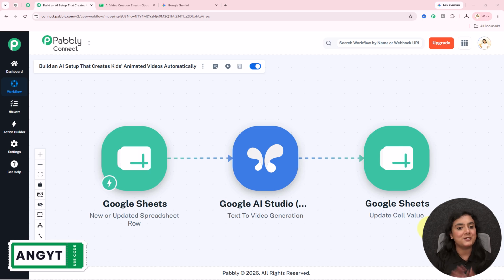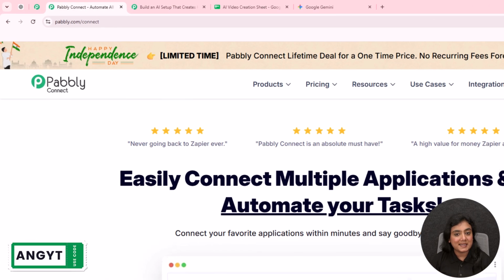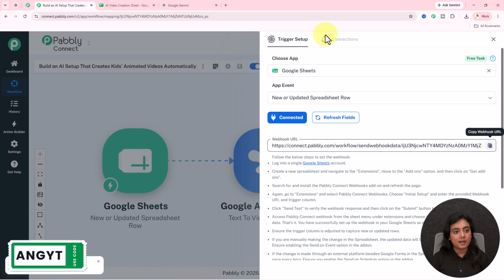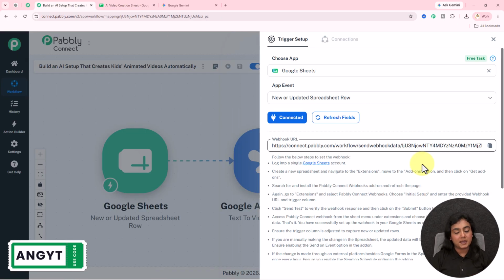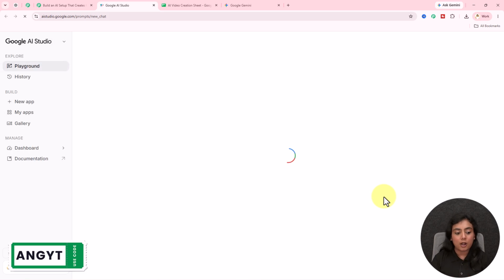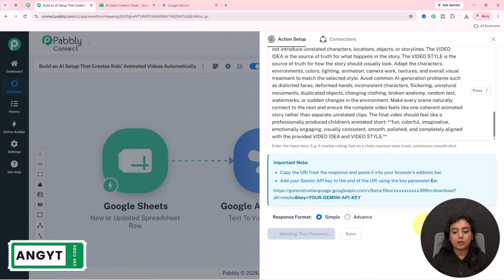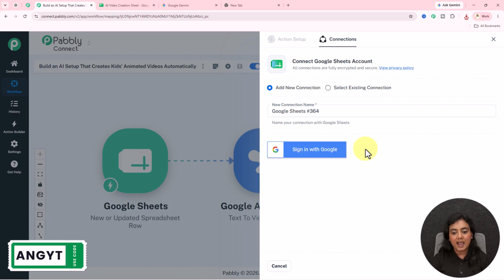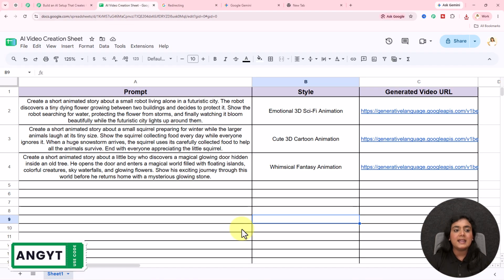Build an AI Setup That Creates Kids’ Animated Videos Automatically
Create Kids' Animated Videos Automatically with Gemini AI! 🤯🎬

Animated videos are trending right now and getting a lot of views on YouTube. If you want to create kids' animated stories but don't want to spend hours writing scripts, planning scenes, and creating videos manually, this AI powered setup can help.

In this tutorial, you'll learn how to build an AI powered workflow that turns simple story ideas into kids' animated videos automatically using Google Sheets, Gemini AI, and Pabbly Connect.

Simply add a story idea or topic to Google Sheets, and Gemini can generate the story, script, scenes, and video content automatically. This setup helps you create animated videos faster, generate multiple stories from different ideas, and build a consistent kids' content creation workflow.

Instead of spending hours creating every video from scratch, you can use AI to automate repetitive parts of the video creation process and focus more on creating engaging content for your audience.

🎬 What You'll Build:

• An AI workflow for creating kids' animated videos
• A Google Sheets based content input system
• AI generated kids' stories and scripts
• Automated scene and video content generation
• A workflow for creating multiple animated stories
• An automated kids' content creation system

💡 How This AI Video Automation Works:

Add your story idea or topic to Google Sheets → Gemini generates the story and video content → the workflow processes the required steps automatically → your animated video content is generated.

This makes it easier to turn simple ideas into complete kids' animated stories without manually handling every step of the production process.

🎯 Use Case: Automate Kids' Animated Video Creation

Creating kids' animated videos manually can take a lot of time. You need to come up with a story, write a script, plan scenes, create visuals, generate video content, and repeat the process for every new video.

With this AI powered workflow, many of these repetitive steps can be automated.

Just enter a story idea or topic in Google Sheets, and Gemini can generate the story and video content based on your requirements.

Whether you want to create animated bedtime stories, educational stories, fun children's stories, or other kid friendly animated content, this setup can help you produce videos faster and maintain a consistent content creation workflow.

📚 What You'll Learn:

• Create kids' animated videos using Gemini AI
• Add story ideas through Google Sheets
• Generate kids' stories and scripts with AI
• Generate structured video and scene content
• Automate repetitive video creation tasks
• Create multiple animated stories from different ideas
• Build an AI powered content creation workflow
• Save time on repetitive video production
• Create videos without coding

🚀 Get the Workflow Used in This Tutorial

AI kids animated video automation
Create kids animated videos with AI
How to create kids videos with AI
Gemini AI video generation
AI animated story videos
AI kids story video generator
Automate animated videos with AI
Create animated videos automatically
Kids video automation
AI video automation
Gemini AI automation
AI content creation
Kids YouTube automation
Animated story video generator
AI animation for YouTube
Create kids videos automatically

Why Use This AI Video Automation?

Animated and kids' story content has become a popular format on YouTube, but creating videos consistently can be time consuming.

This setup helps automate the repetitive parts of the process so you can generate more video content from simple ideas.

Why Use Pabbly Connect?

Pabbly Connect allows you to connect different applications and automate repetitive tasks without requiring programming knowledge.

Additional Resources